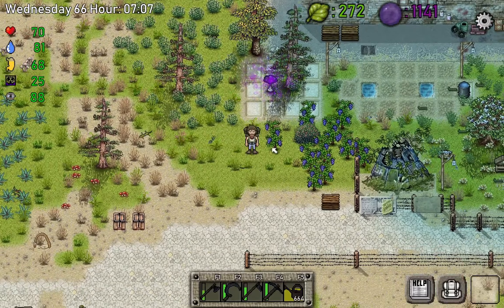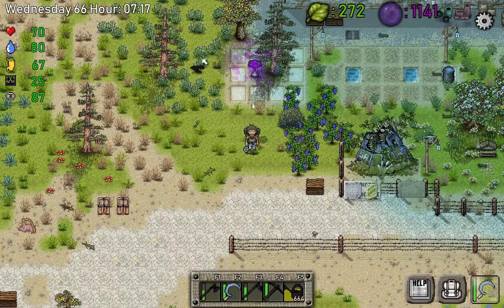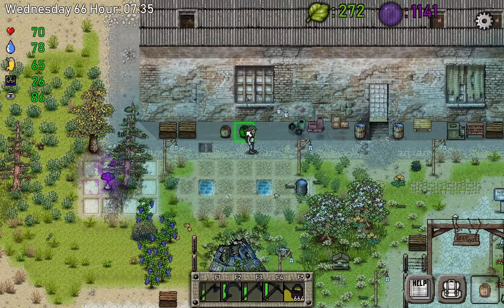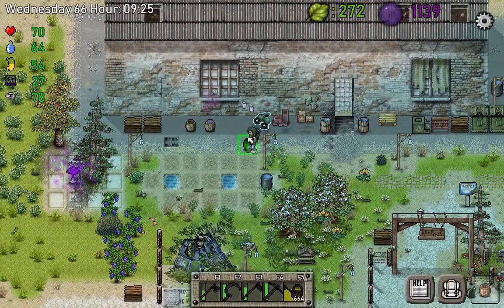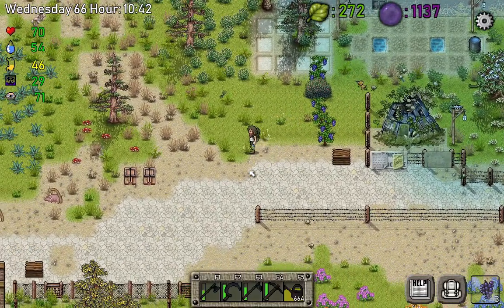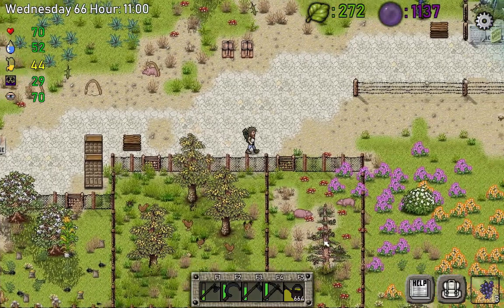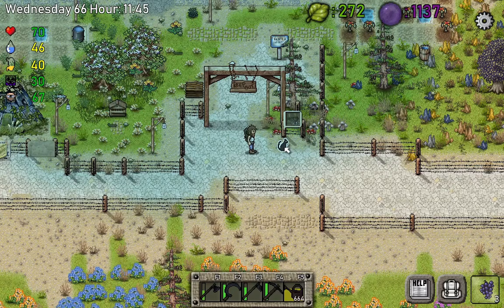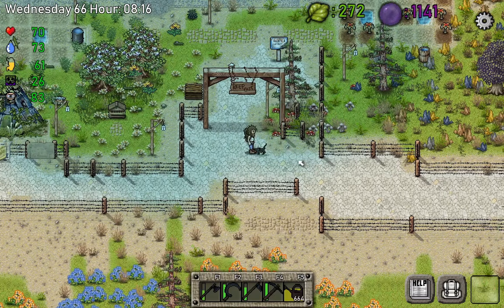Green Project S02E17 - Start wine process...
In this episode, I will give an idea of what type of animals to breed and which ones are better to catch in traps. We will also make our first bottle of wine and tame a cat.

Timestamps:
2:23 make a wine barrel
3:30 talk about animals (breed or catch)
4:46 make cat basket  and tame cat

Just download and copy the file to location: C:\Users\(your user name)\AppData\LocalLow\Zerone Games\Green Project